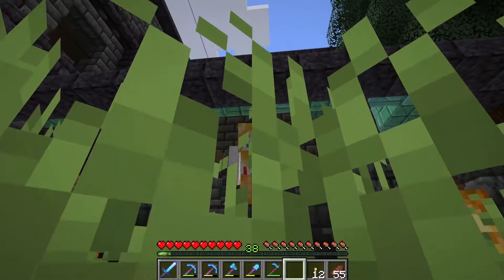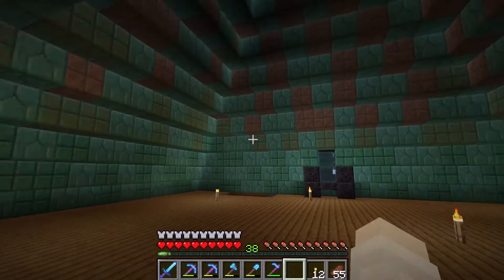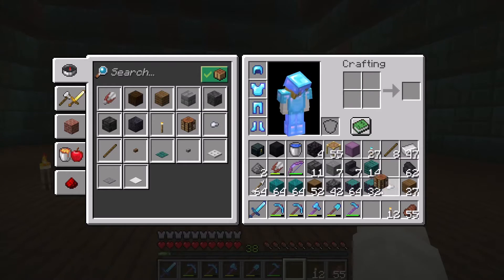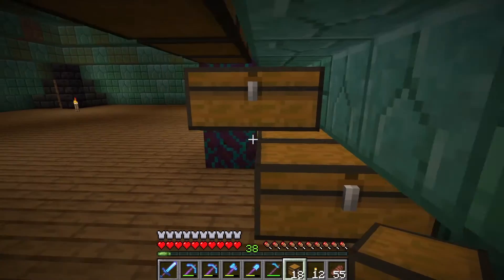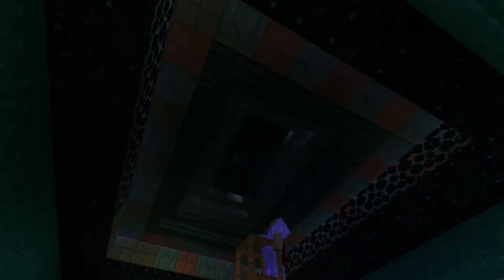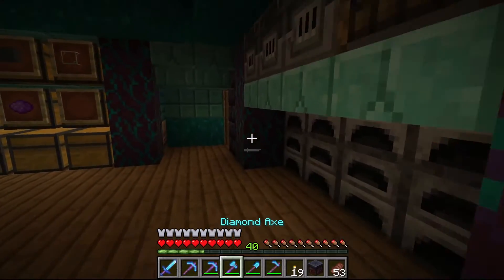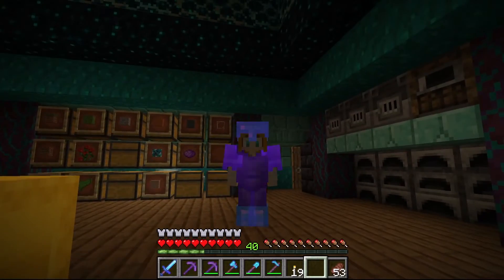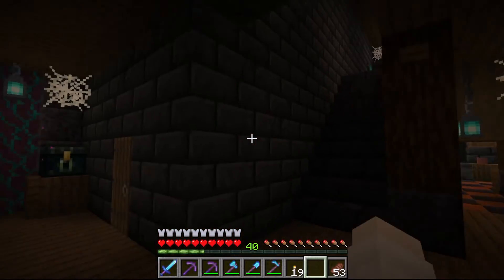Milly's Minecraft Adventures - Season 2:18 - Storage Room Upgrade!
Season two, part eighteen of our grand survival adventure in Java Version (Vanilla/Slightly Modded) Minecraft 1.19.2!

Welcome back to the Mansion, it's time to build a new storage room!  There are also a few other upgrades to the mansion, armor and gear!

If you'd like to explore this seed for yourself: (Java version 1.19.2: -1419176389)